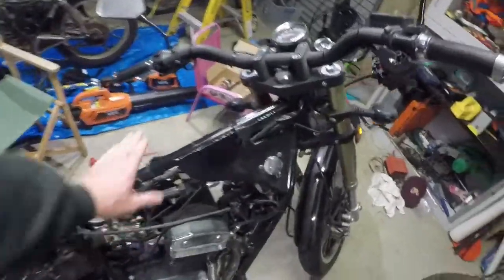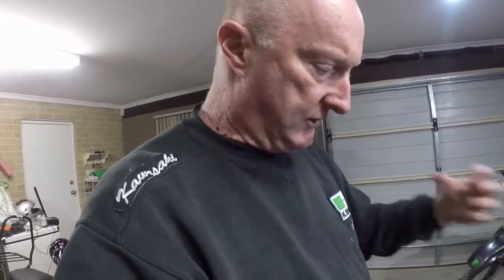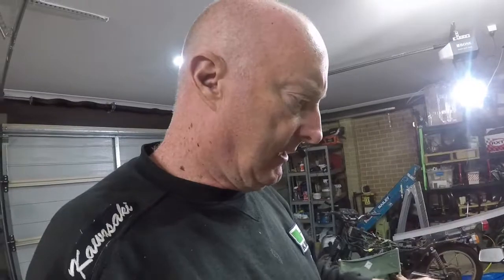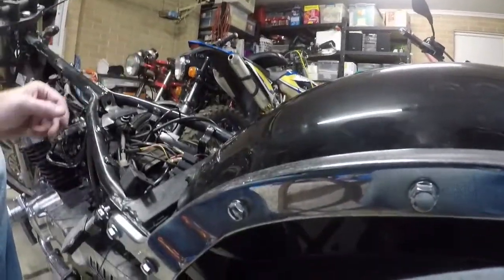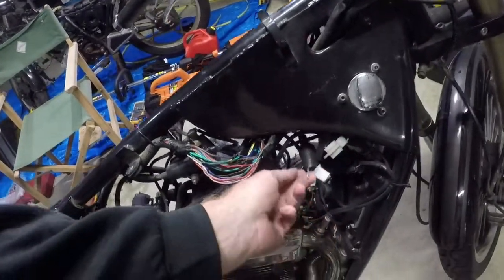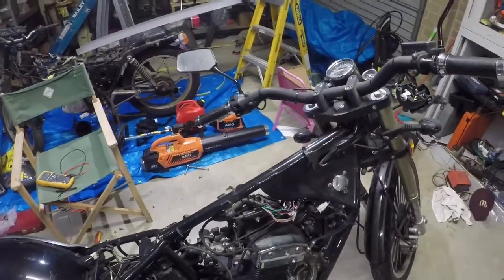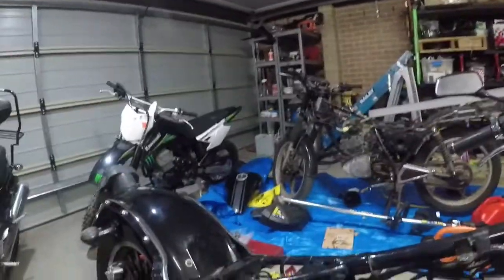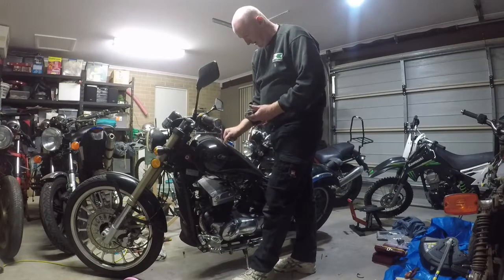Laro Pro Street 350 motor work Part 1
I try to work through the issues the bike has and get it running.